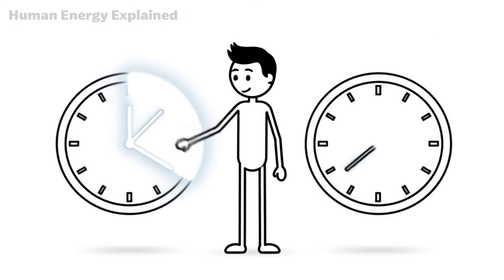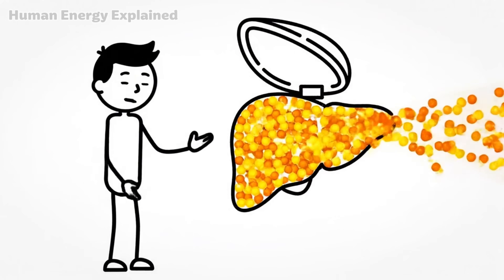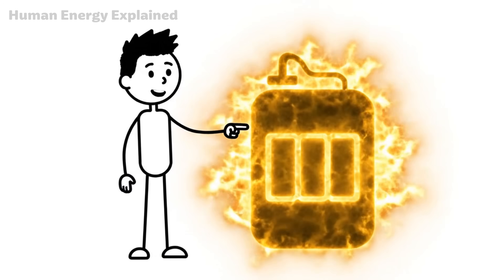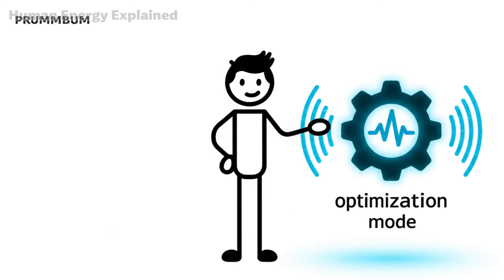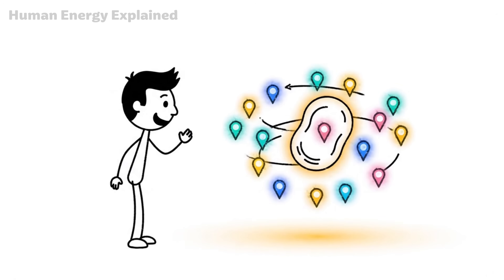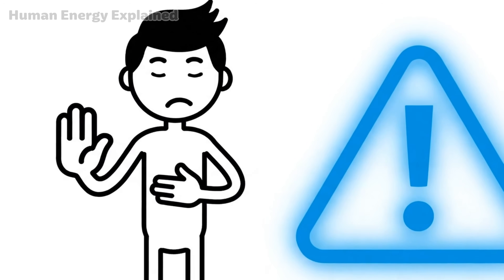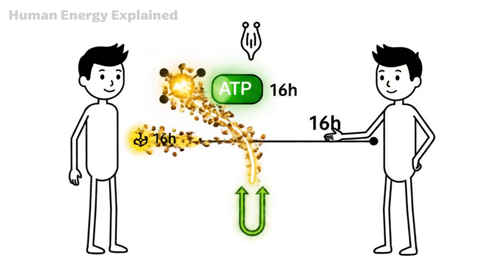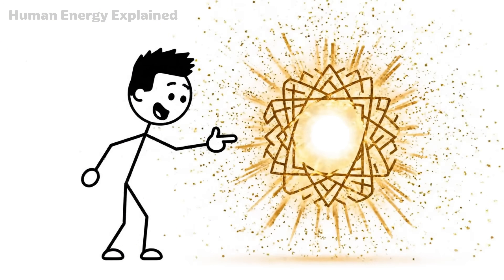How Long Should You Fast to See Real Results? (Fasting Benefits)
Discover the real fasting benefits that happen inside your body at each milestone – 12, 16, 24, and 48 hours. Ever wondered why some people rave about intermittent fasting while others see no results? The secret lies in understanding your body's biological timeline.
In this video, we reveal the science behind the "metabolic switch" – the moment your body transitions from burning glucose to burning fat. You'll learn about Nobel Prize-winning research on autophagy, how growth hormone surges to protect your muscles, and why ancient philosophers like Pythagoras fasted for mental clarity.
The fasting benefits at 16 hours differ completely from the fasting benefits at 24 or 48 hours. Each milestone triggers different mechanisms. Understanding these fasting benefits helps you choose the right fasting duration for YOUR goals.
Whether you're new to fasting or experienced, this timeline will change how you think about when and why to fast.